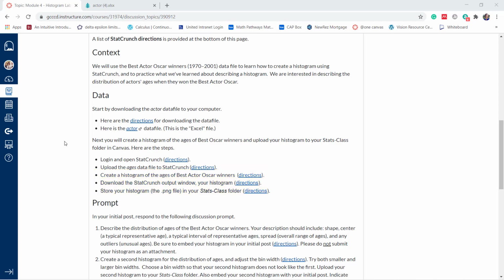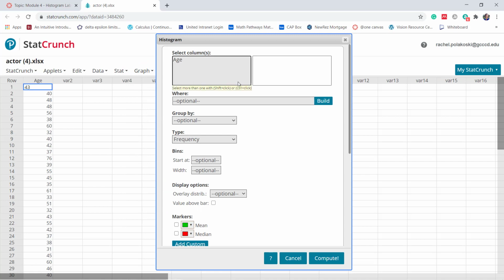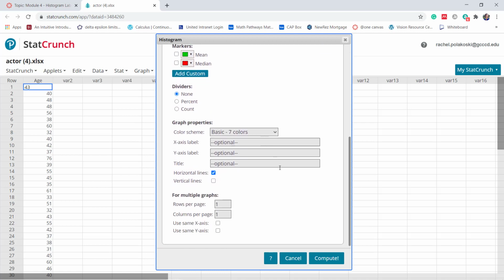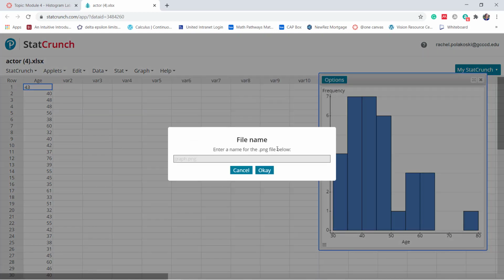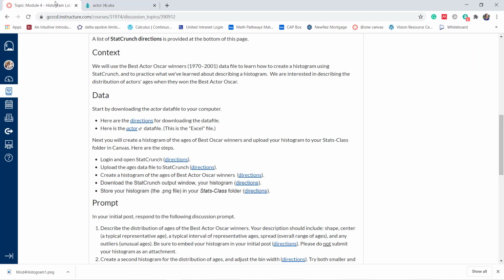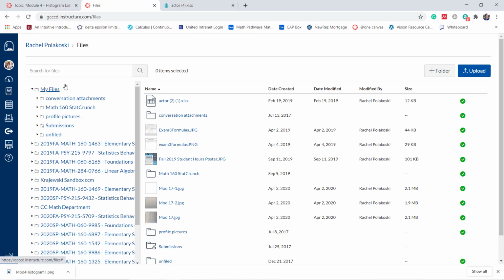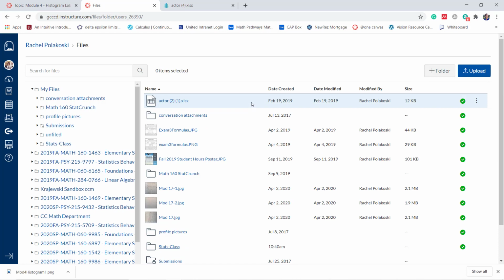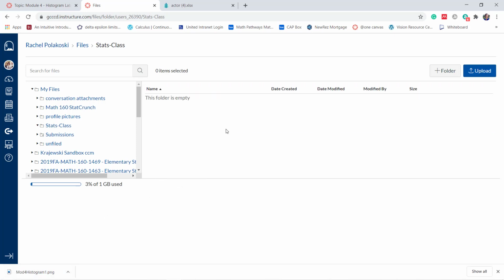StatCrunch Directions - Create a Histogram & Save to Canvas